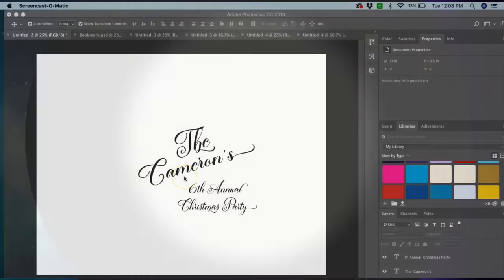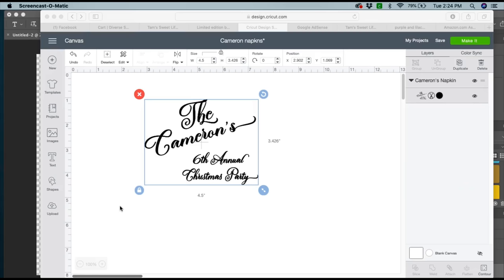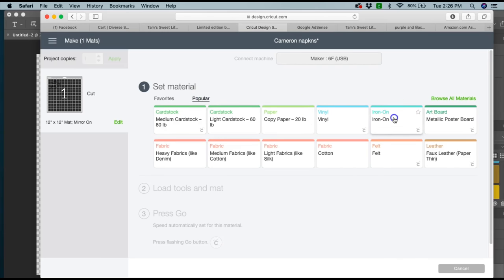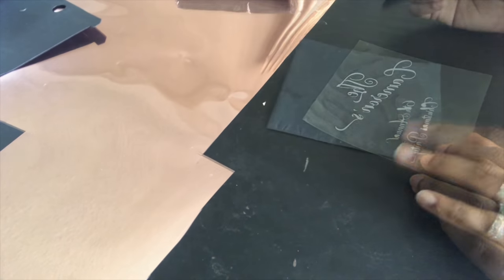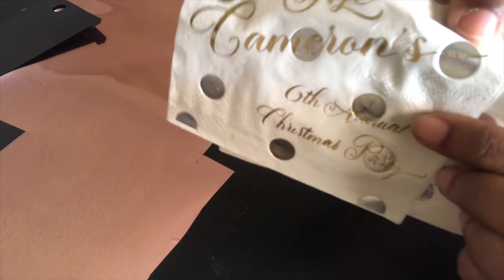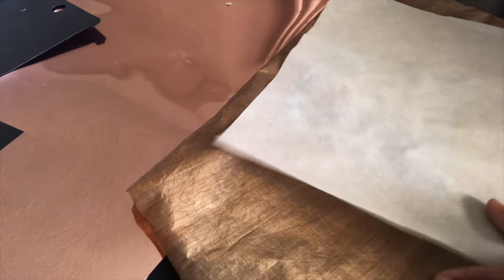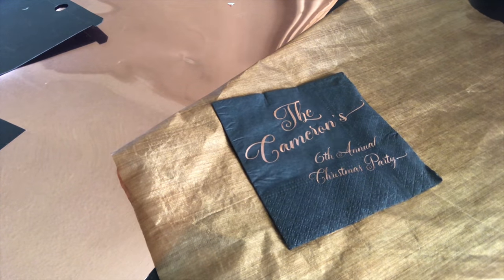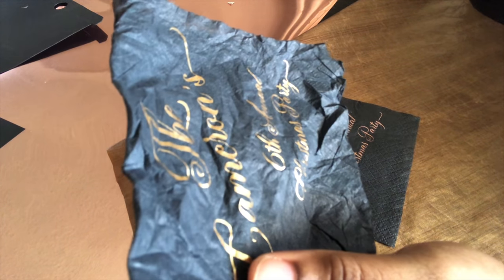Personalized napkins | Make it with Cricut | Tam's Sweet Life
Vinyl - Rose Gold Foil HTV

Napkins for $.99 Store